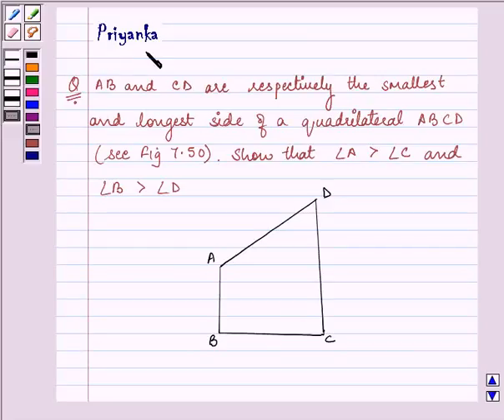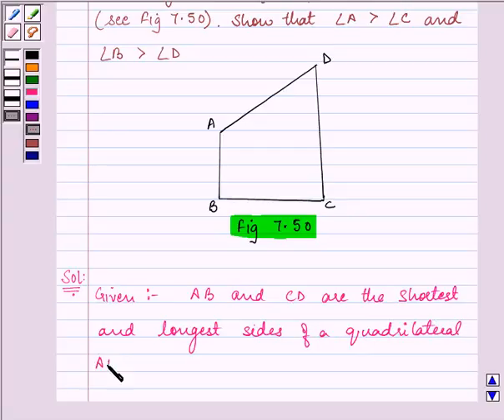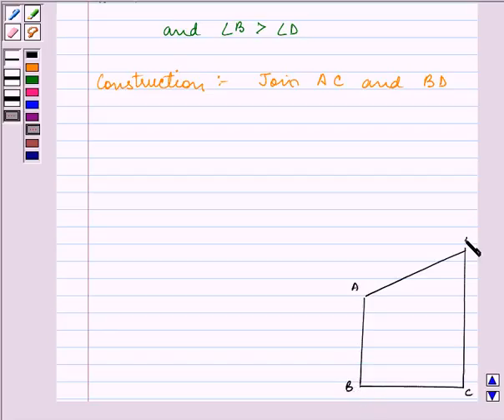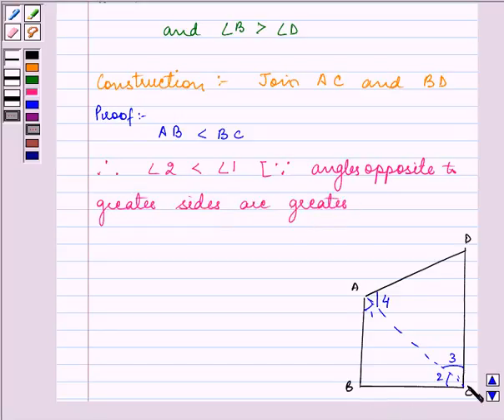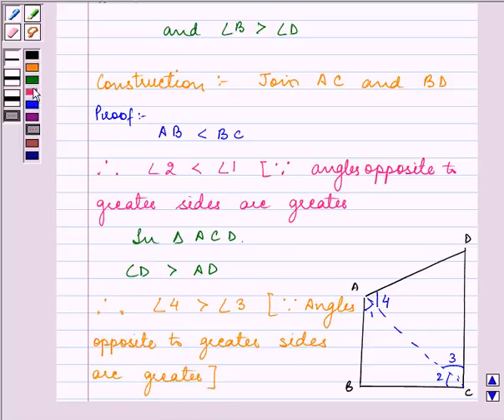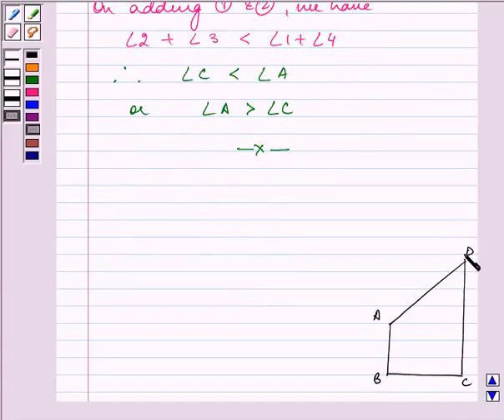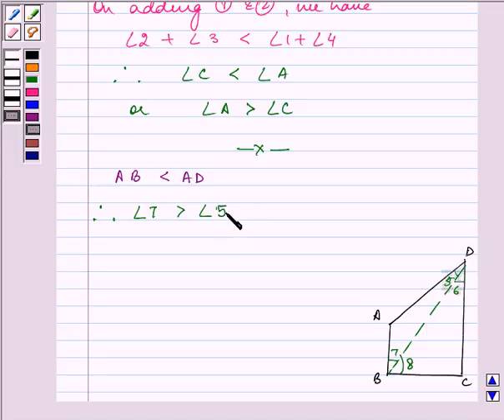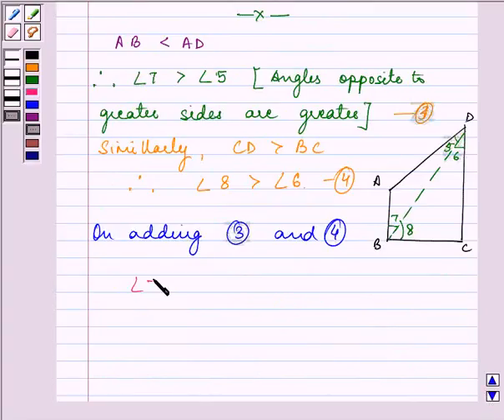Maths IX NCERT 7 7 4 4